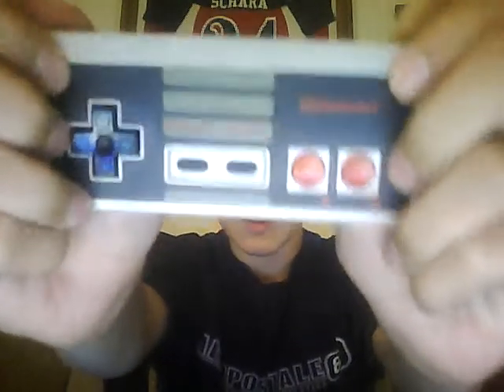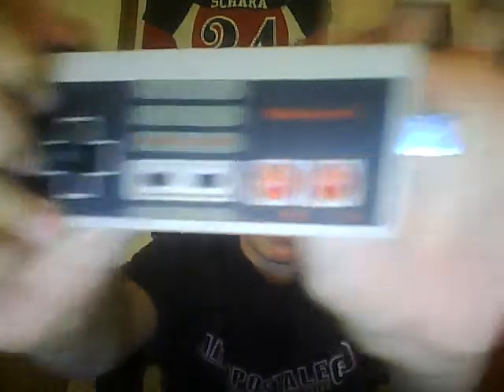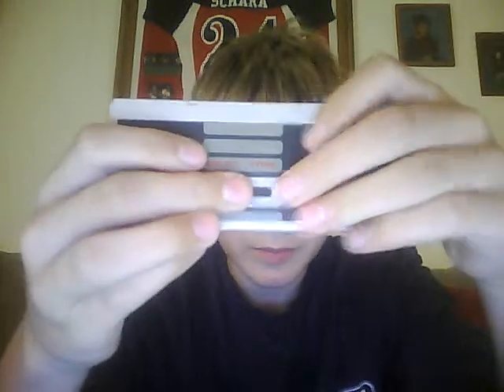nes controller flash drive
my first usb mod